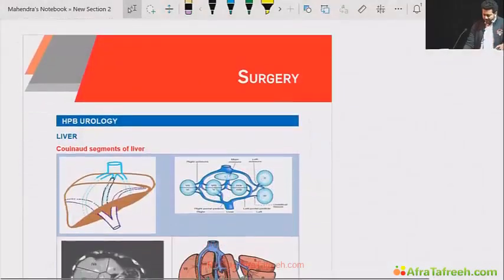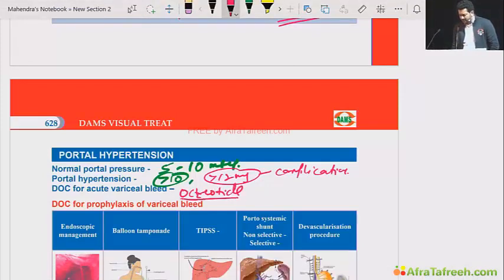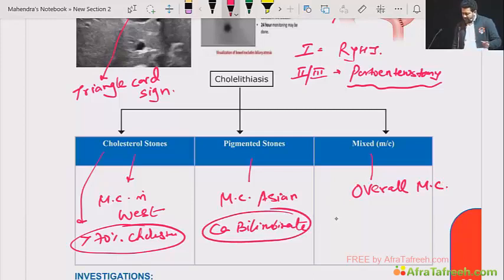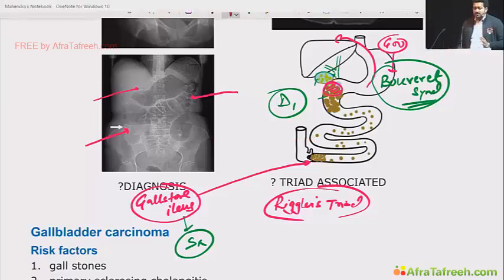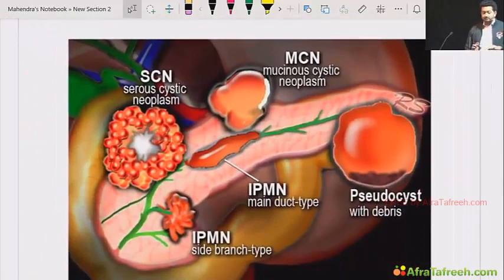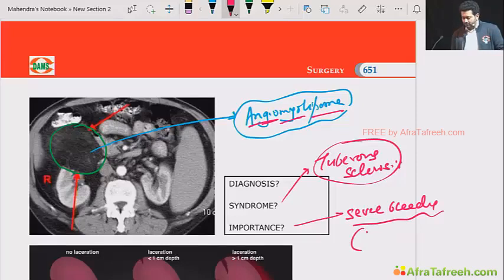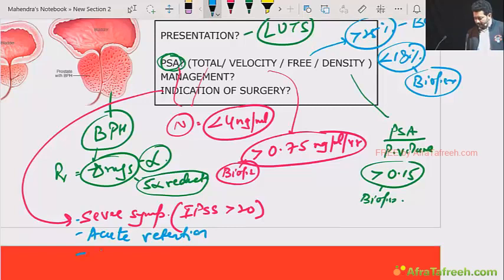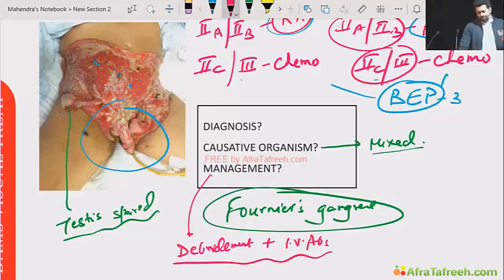Hepato,Urology dvt 2023